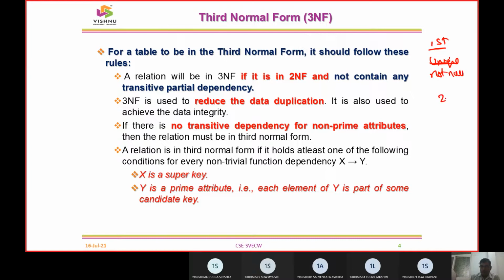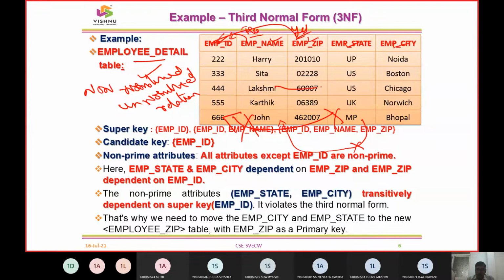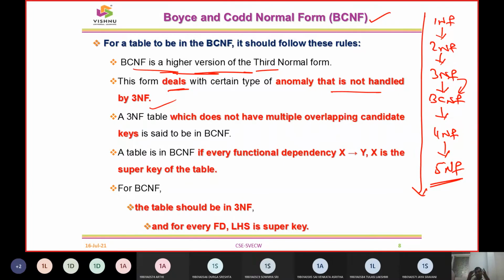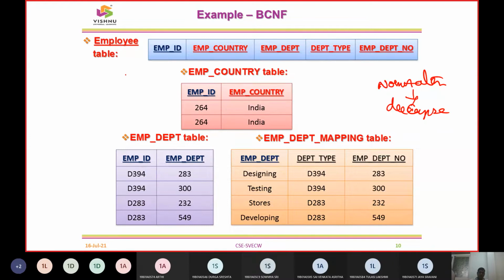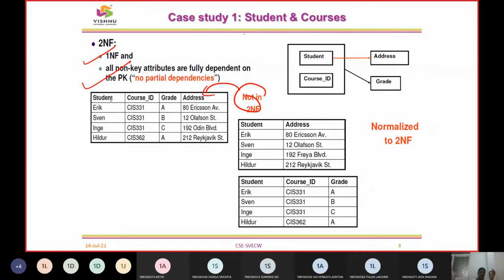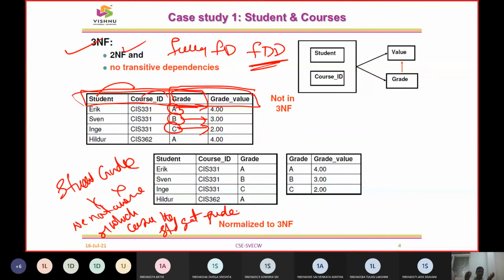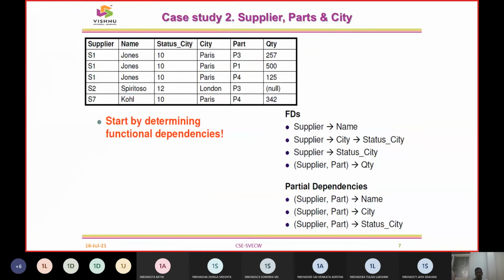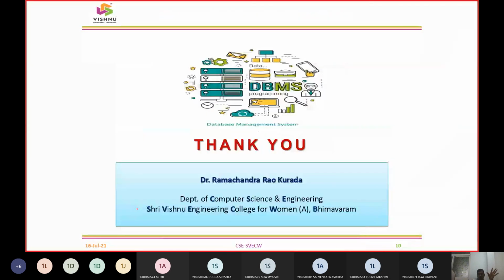73. DBMS. Unit 4-Revision. Part-3. 1st, 2nd, 3rd and BCNF Normal forms with case studies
DBMS. Unit 4-Revision. Part-3. 1st, 2nd, 3rd and BCNF Normal forms with case studies